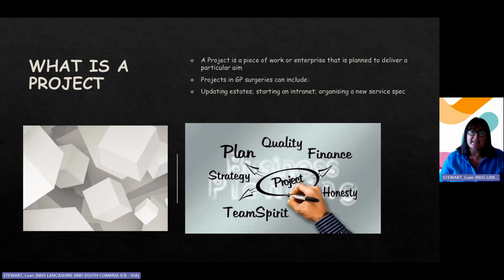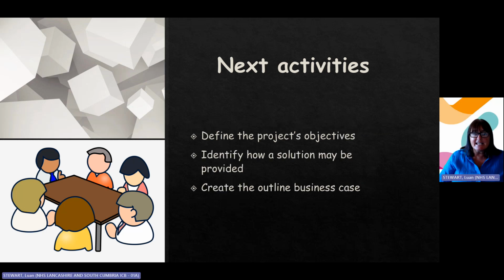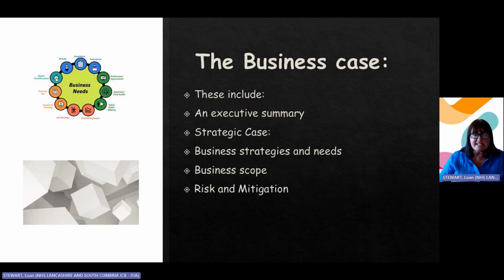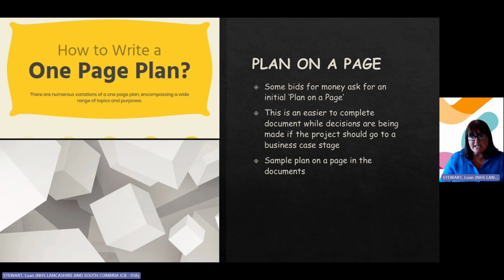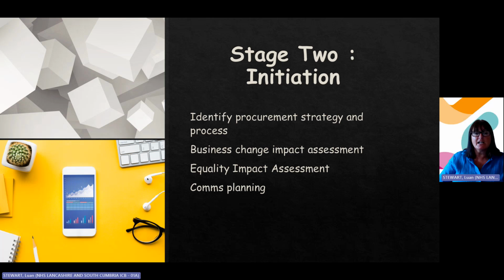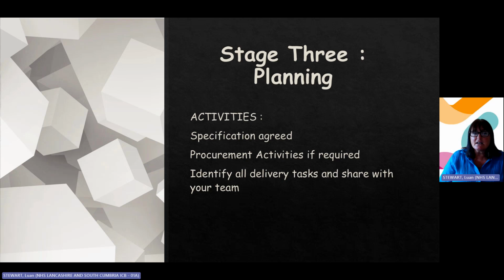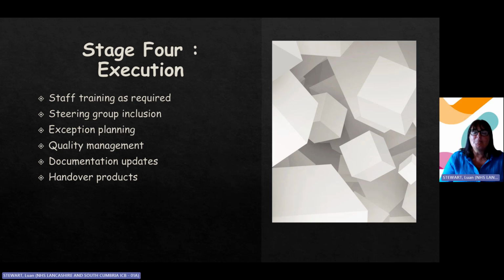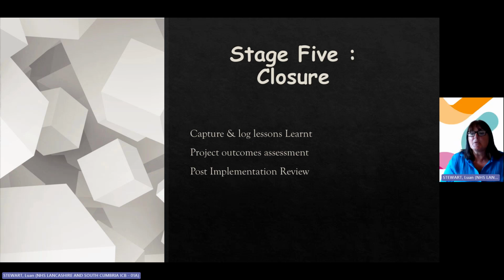GP Excellence masterclass webinar: Project management in general practice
To receive the resources that accompany this video, please complete the evaluation survey ensuring that you provide an NHS email address You will receive the resources within two weeks of requesting them.

This video will take you through the basics of organising a project, writing a business case for the project and then organising a project plan for any area of project management within general practice.

This session is suitable for practice managers, assistant managers, PCN managers, operations managers, reception managers, digital leads, compliance managers, nurse managers and any team lead positions who take charge of projects.